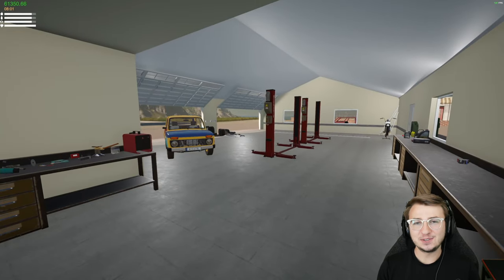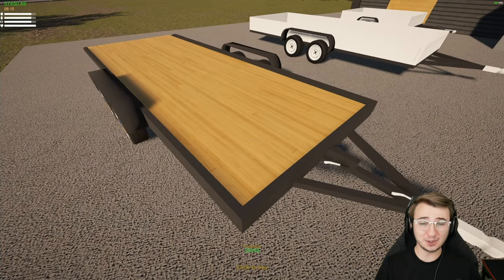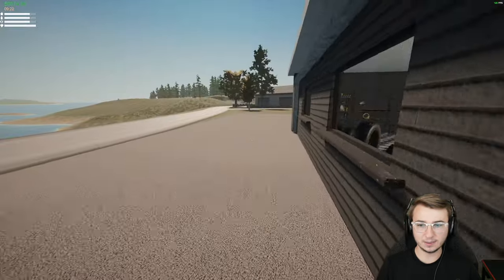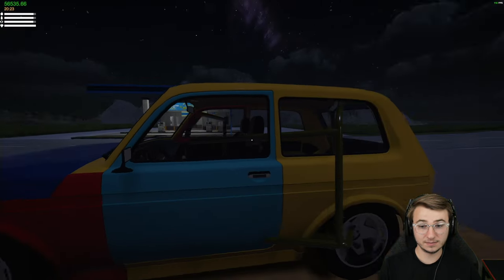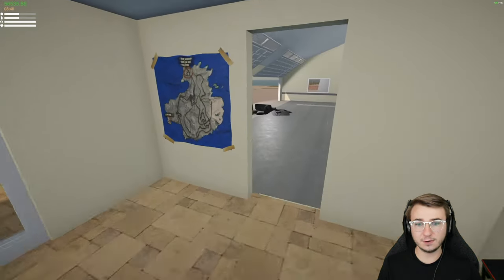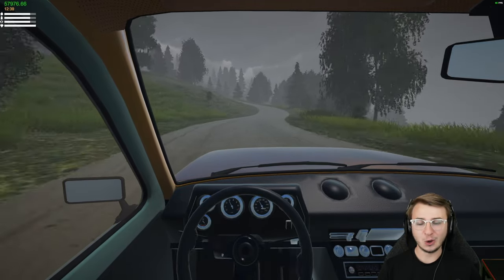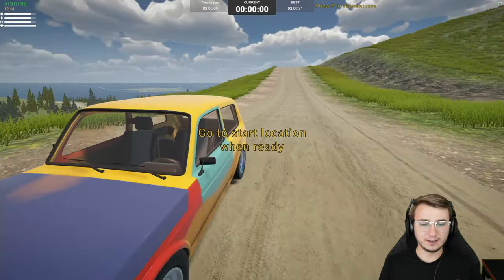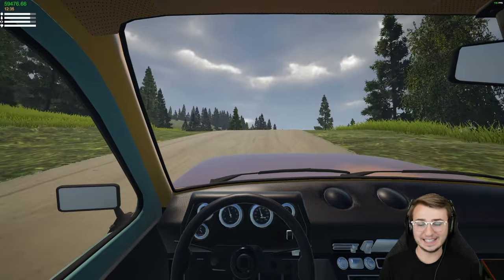My Garage - Ep. 37 - Let's Go Racing!